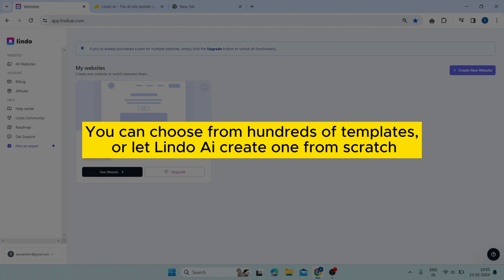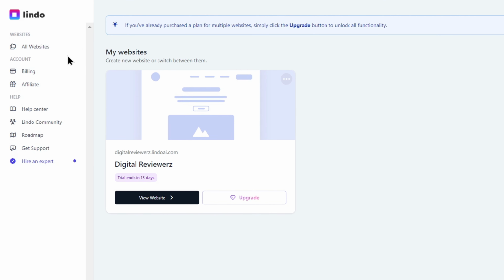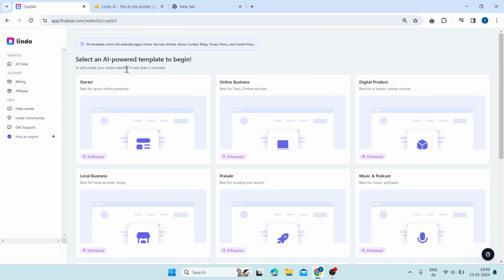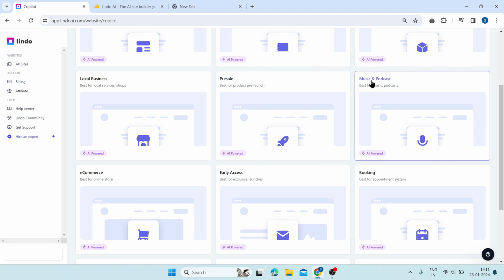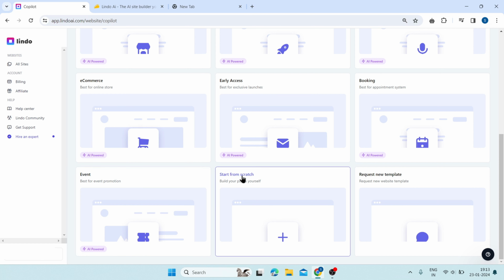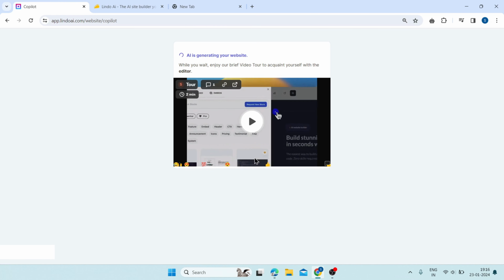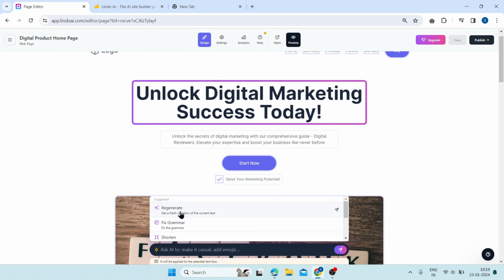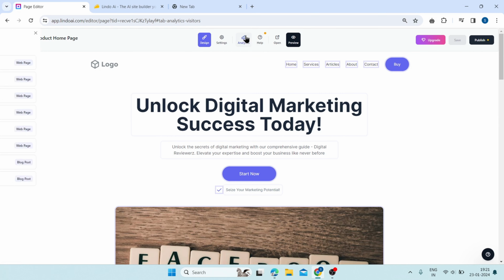🔥Lindo AI Review + Demo - Lindo AI Lifetime Deal Review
Hello everyone welcome to my Lindo AI  Review in this video I have shared everything about Lindo AI.